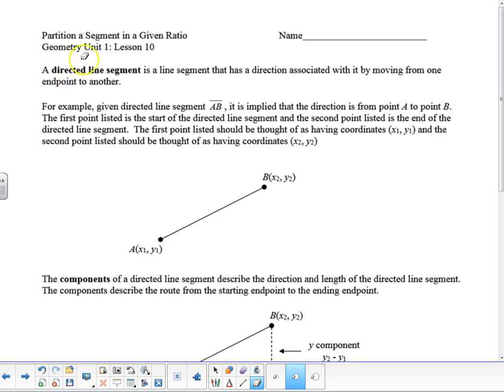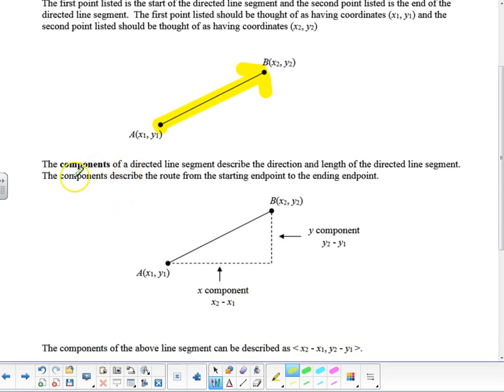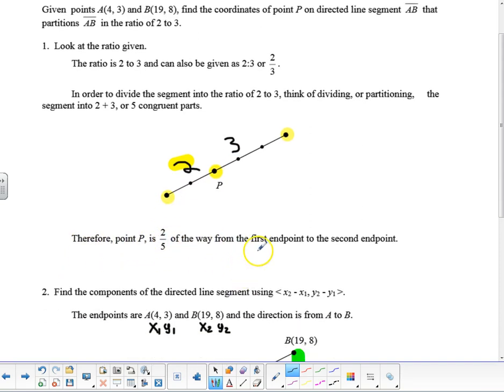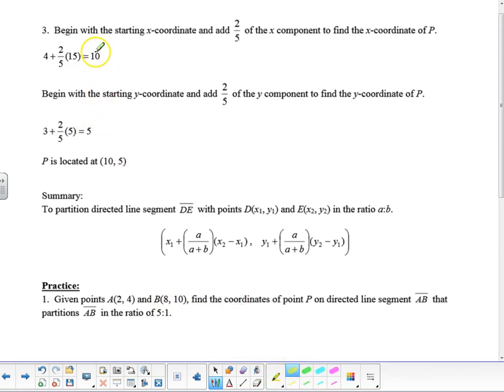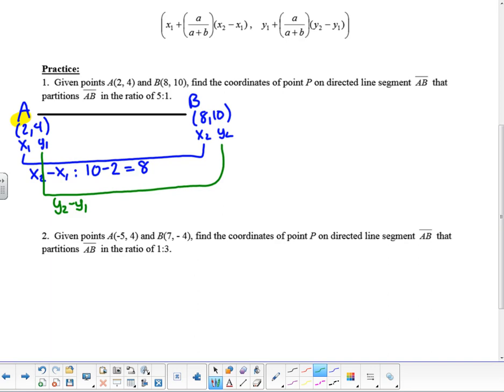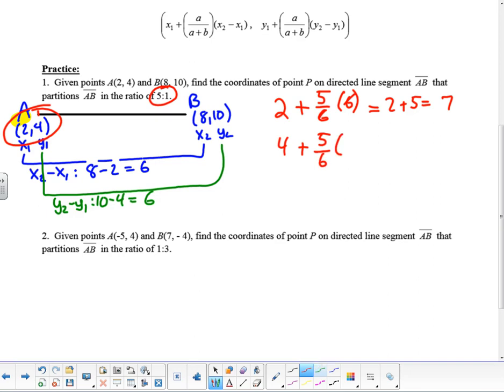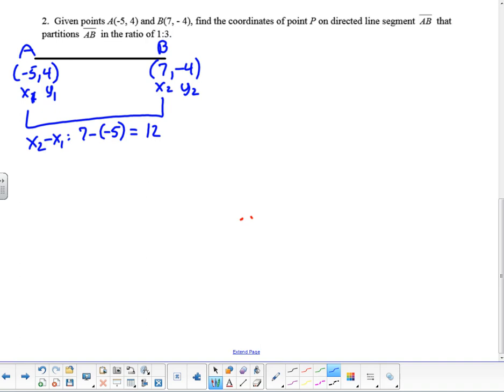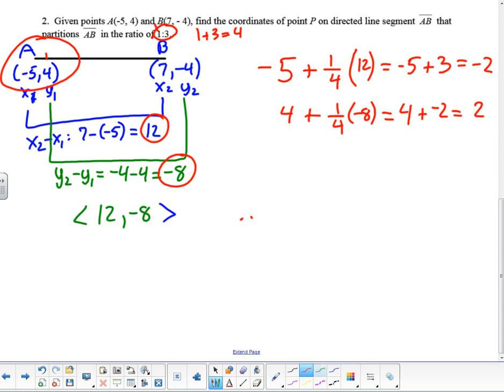Unit 1 Lesson 10 Directed Line Segments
Mr. Zacek's Geometry Class - Unit 1 Lesson 10 on Directed Line Segments